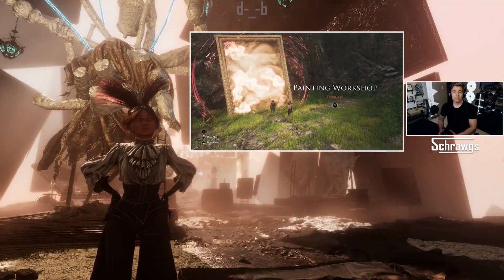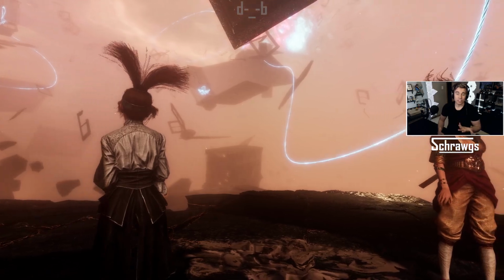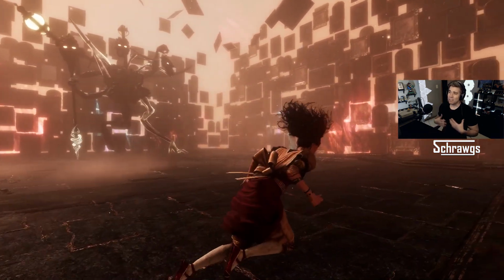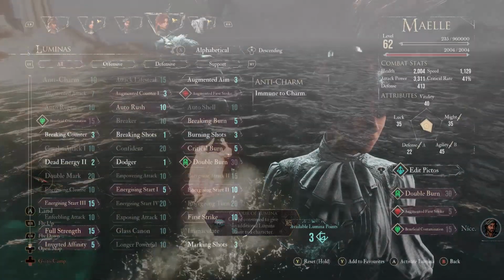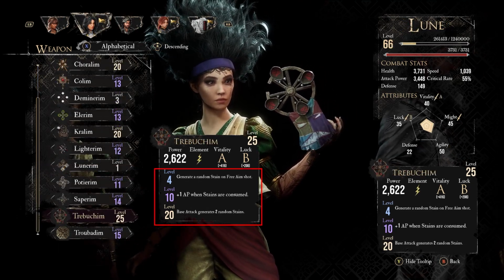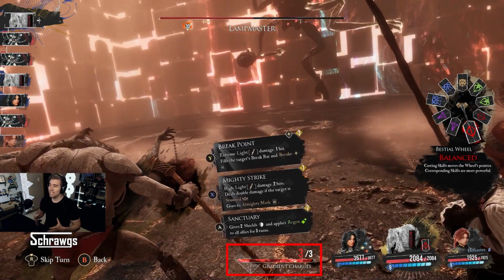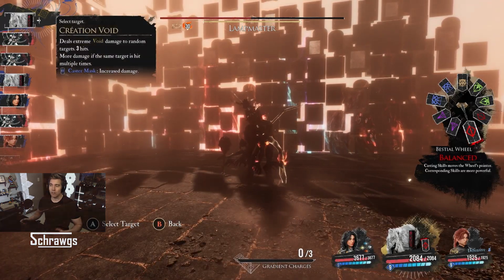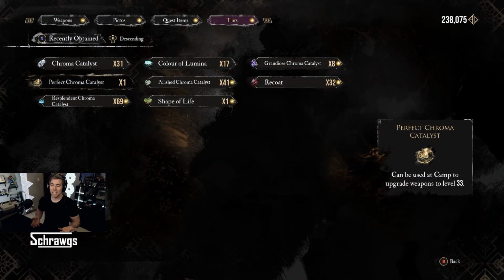Expedition 33 - How to Comple the Painting Workshop (Boss Fight & Rewards)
What to do inside the Painting Workshop found in the overworld of Expedition 33.  In this video, I'll walk through all the steps required to complete this side quest including the build and strategy I used to defeat the Lampmaster which is the final boss that you'll encounter at the end. After you complete the painting workshop you'll get a number of rewards including a Perfect Chroma Catalyst that allows you to max level a weapon and claim the Noir Et Blanc achievement.

0:00 Painting Workshop Steps
3:46 Party Build
5:35 Defeating the Lampmaster
10:27 Painting Workshop Rewards